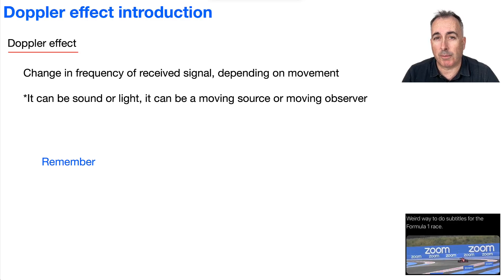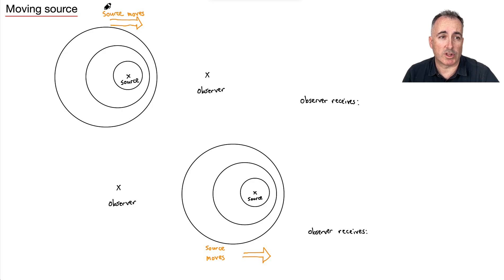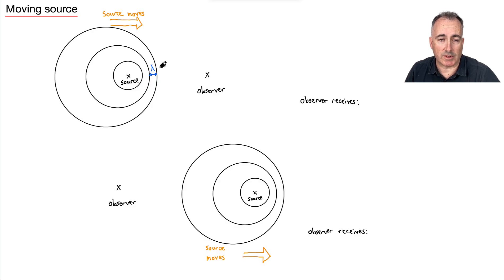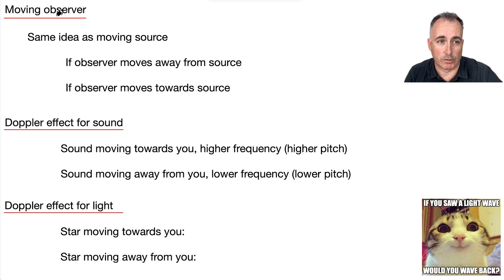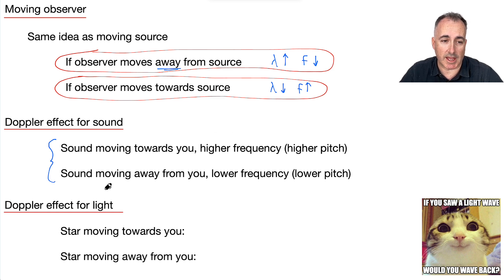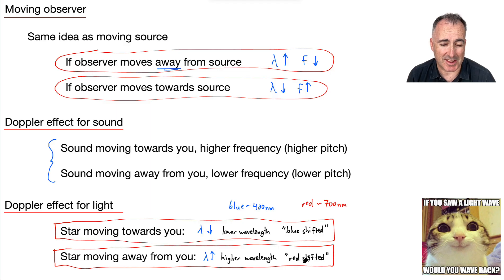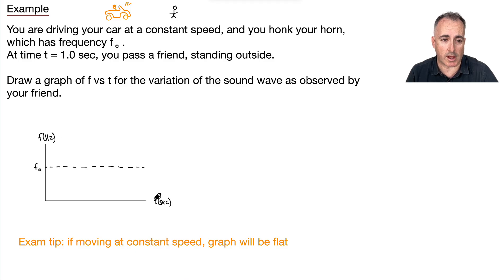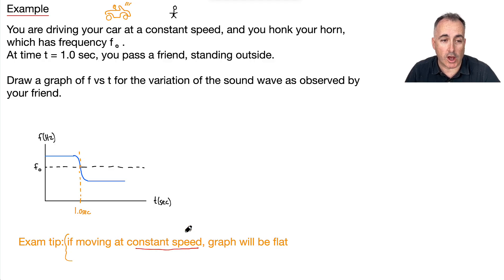C5.1 Doppler effect introduction [IB Physics SL/HL]